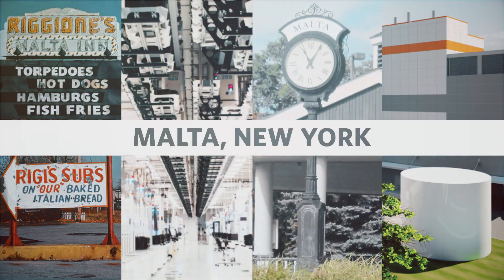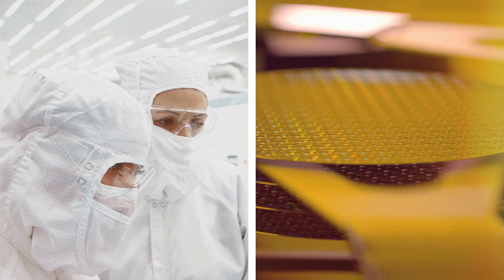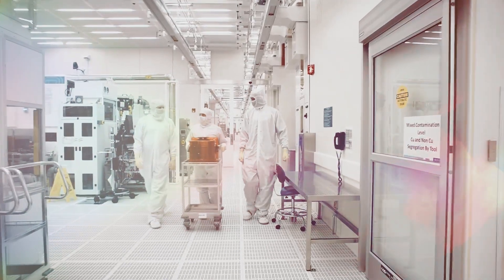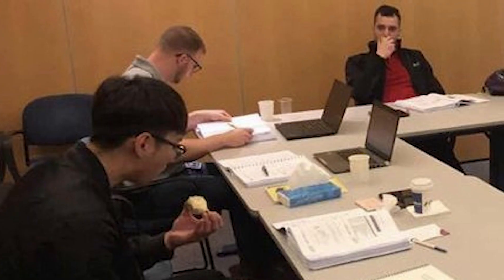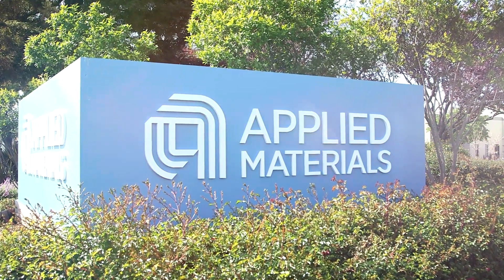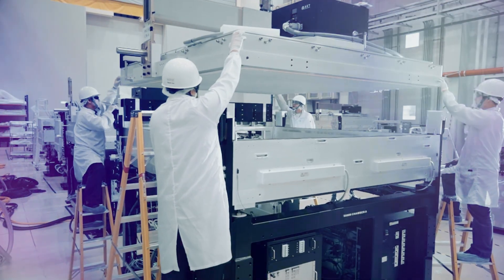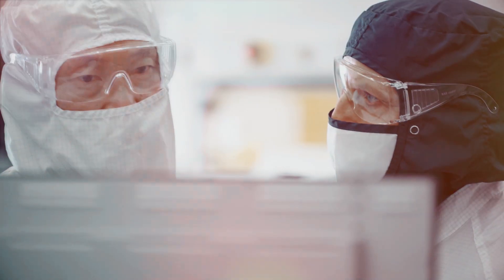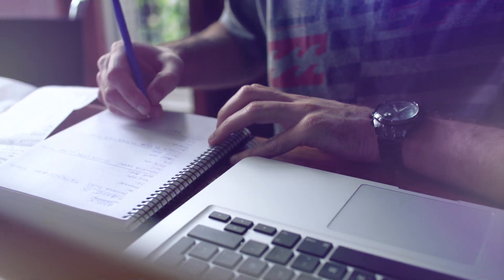Meet Jacob, Field Service Engineer, Malta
“That’s what we do at Applied Materials, we make possible.” Malta, NY-based Field Service Engineer Jacob shares how he works with colleagues all over the world to enable the technology of the future. Are you ready to Make Possible?